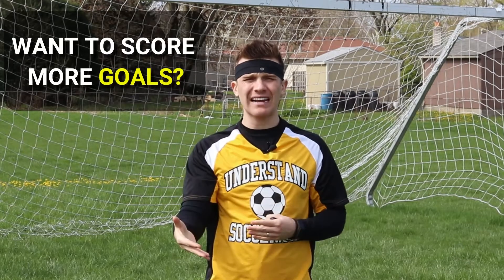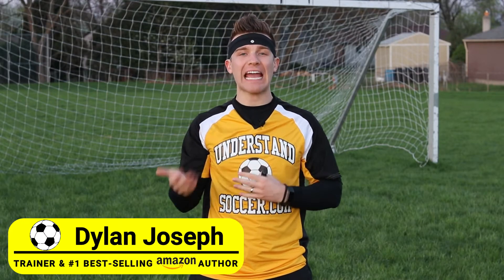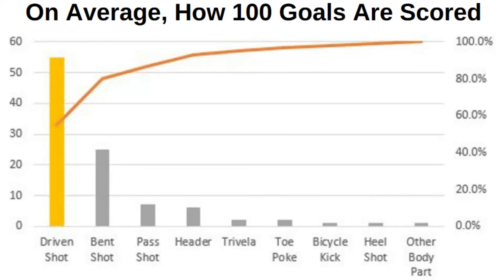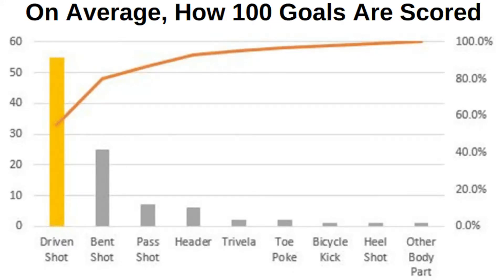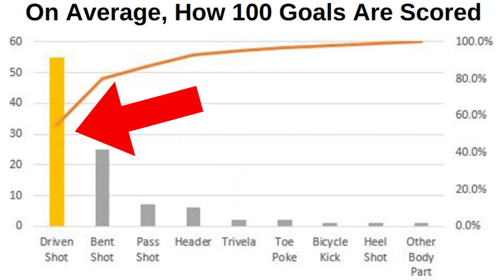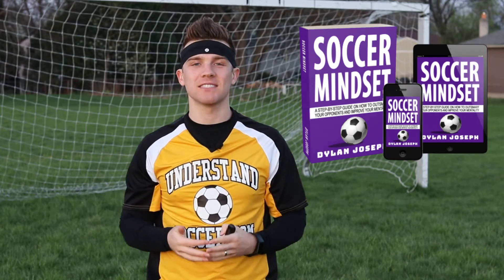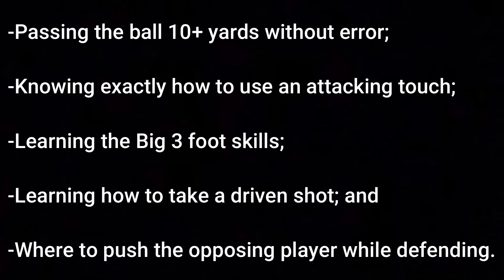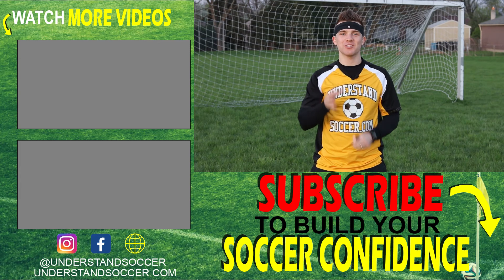Finishing Mindset in Soccer - How to Practice Less and Score More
First, when it comes to which type of shooting to use, you must understand the 80/20 principle. The 80/20 rule (also known as the “Pareto Principle”), states that 80% of the results are due to only 20% of the things you do. In soccer, roughly 20% of your habits have 80% of the impact on your performance.

Most players equally weigh everything, both in their minds and in their practices. Players care more about the cool foot skills and a powerful shot than being able to make a perfect 10-yard pass to the correct foot, lead your teammate making a run, or receive a pass with one touch that perfectly sets you up to take a shot.

I will be completely honest when I say I fell into this trap in my early high school soccer years, as well. The things I practiced the most were my shot with the ball stopped, tons of foot skills without being able to use any of them in a real game situation, making sure I had terrific nutrition, and I weight trained 5-6 days per week. Sadly, because I could not effectively receive a pass near the net or dribble past an opposing player, I hardly ever had the opportunity to take a shot.

There are many ways to score in soccer, but only a few of the ways will provide the most goals throughout your playing career. In the image, notice that 80% of a soccer player’s goals on average will come from either the driven shot or the bent shot. Only 20% of the goals that a soccer player scores on average will come from pass shots, headers, Trivelas, toe pokes, bicycle kicks, heel shots, or goals from other body parts. Therefore, most of your time should be spent on perfecting the driven shot and the bent shot.

Be sure to:
1. Like this video
3. Invest in a book. :)

Soccer Mindset Book on Amazon

Recommended Gear:
SKLZ Goalshot
Brine Championship Soccer Ball

You don’t pay extra, but I receive a nominal commission from purchases using the above links.